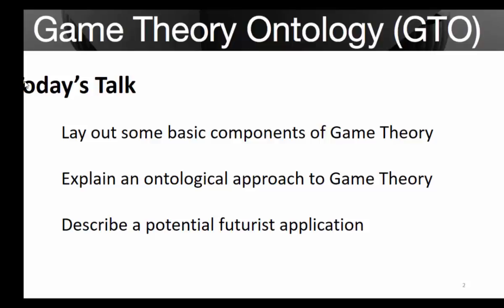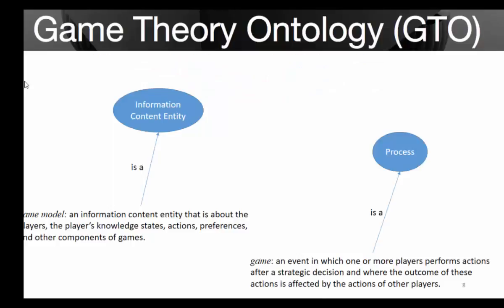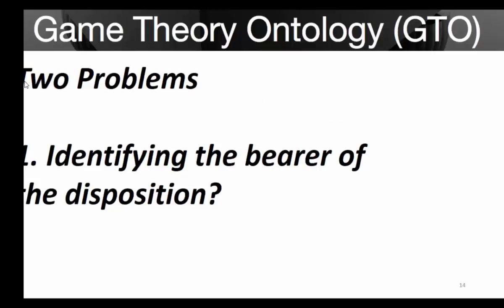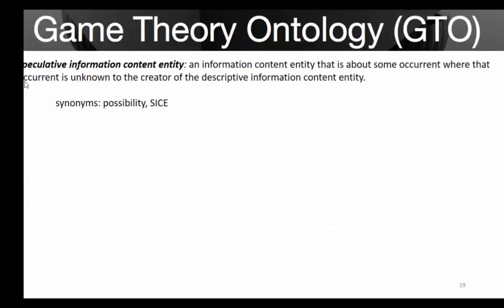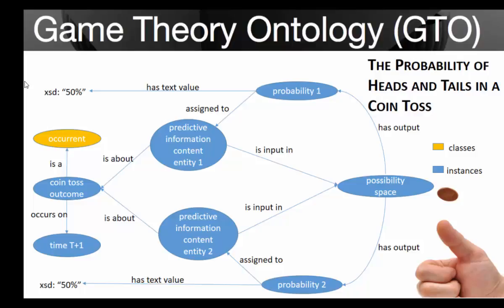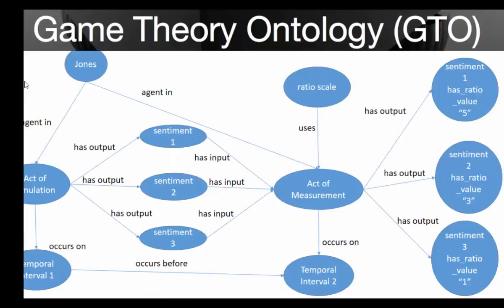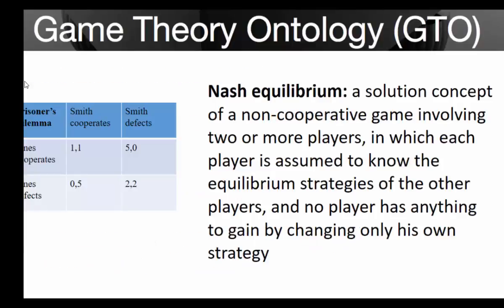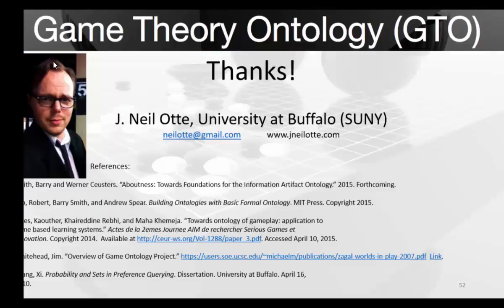J. Neil Otte: Game Theory Ontology (GTO)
Game Theory Ontology